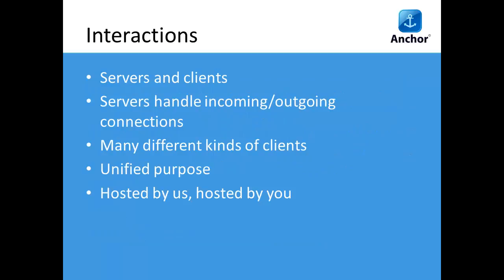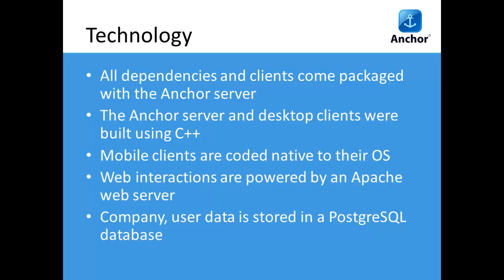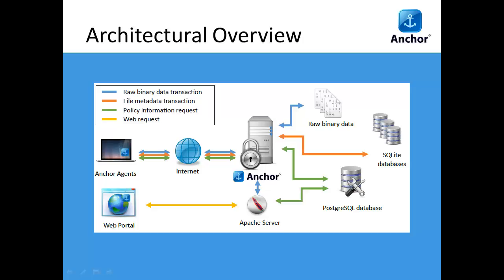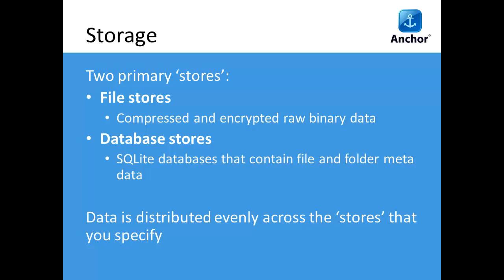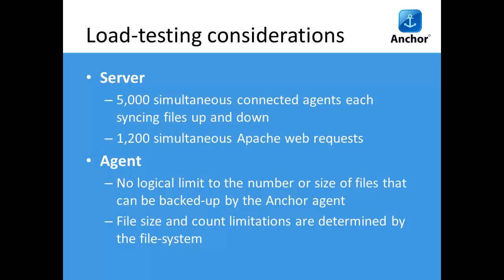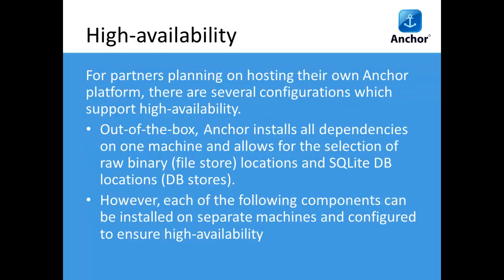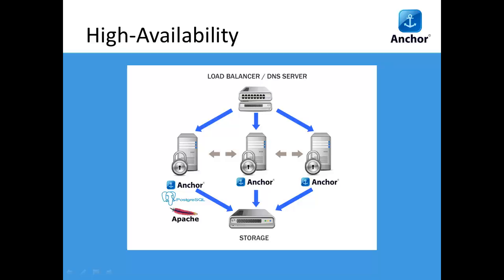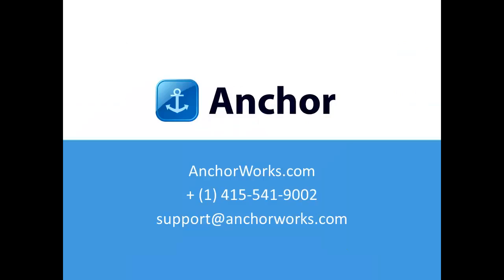16 Architectural Overview FINAL